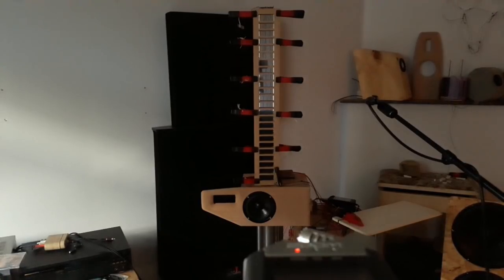Contraption 1 - Bass reflex and ESL- Music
70 cm long inverted Electrostatic speaker
Using an technique i used in 2014 but this time MDF only and 60 Meters of insulated hookup wire.

and a tune of course